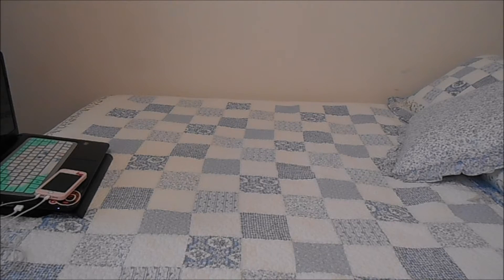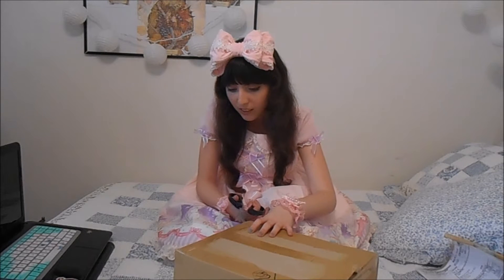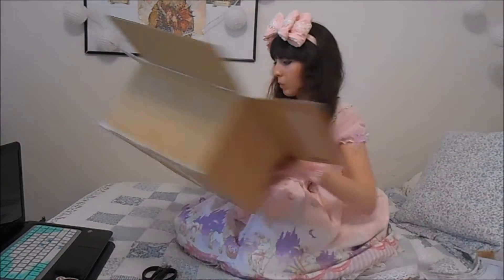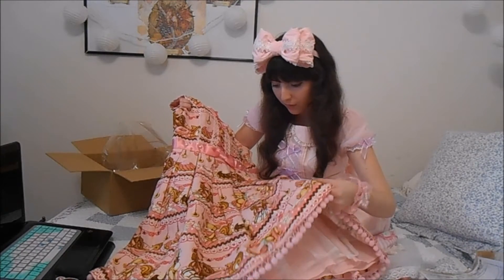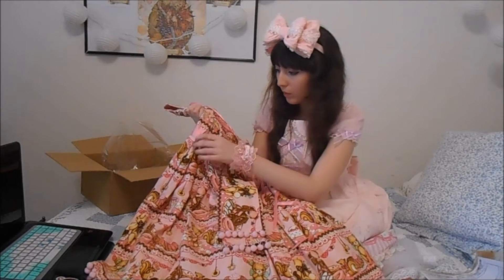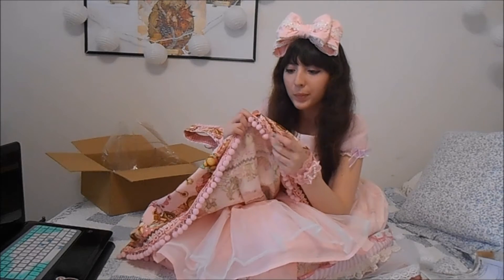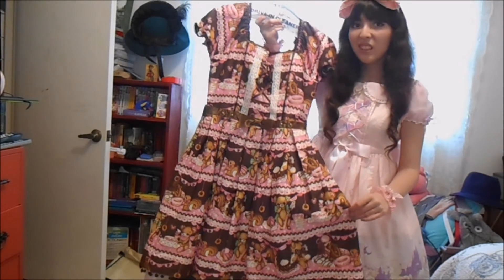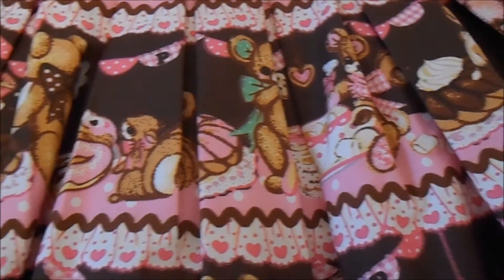Little Bear's Cafe unboxing/ Comparing Original with the Replica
In this video, I share with you my unboxing for one of my dream dresses as well as a compare and contrast moment for original vs replica.
Sometimes you don't get to see the original side by side with the replica, so today I'm sharing that moment of awe. I have seen the DoL replica done well as the jsk, I think there's just something all together wrong with the way they sew ops.
I do not own nor do I claim to own the music. All ownership belongs to Joe Hisaishi and Studio Ghibli for the theme to My Neighbor Totoro